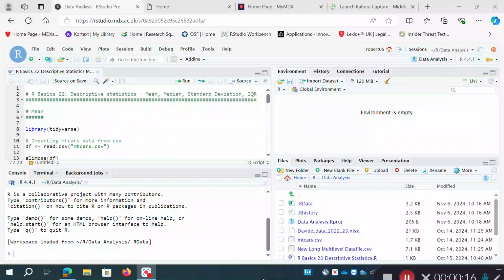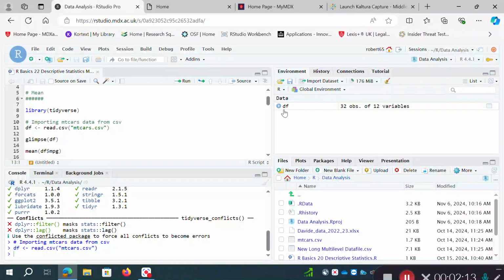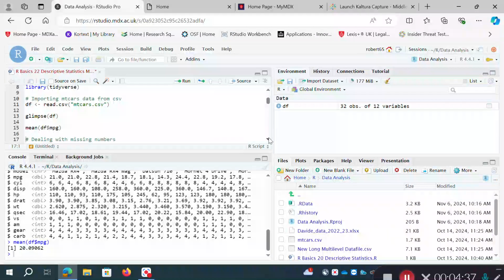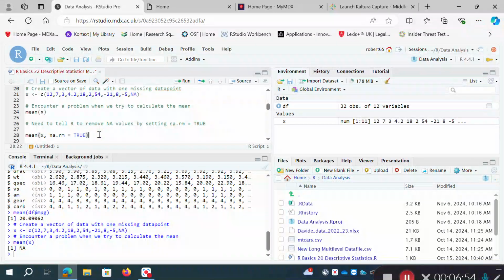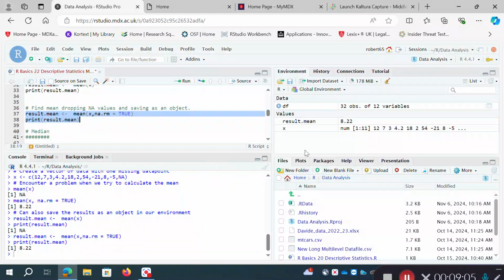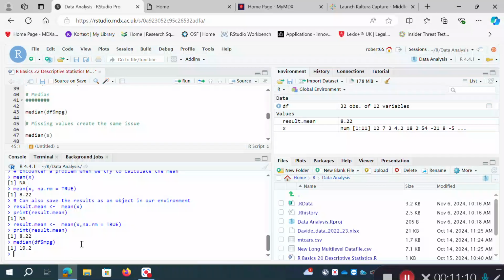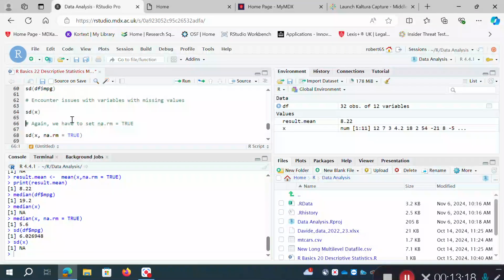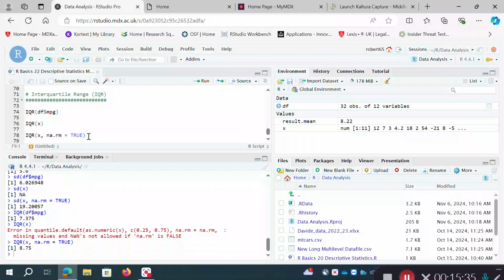R Basics 22: Descriptive Statistics (mean, median, SD, and IQR)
In this video I demonstrate how to use the base R statistics functionality to obtain some common descriptive statistics. I demonstrate hoe to obtain two measures of centre (mean and median) and two measures of spread (standard deviation and IQR). I also discuss how to deal with issues when variables have missing values (NA values).